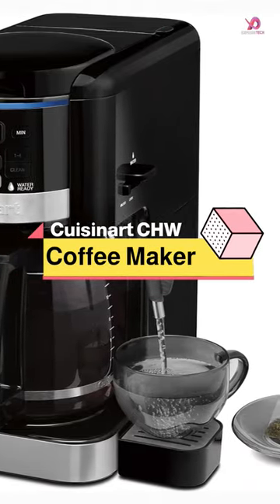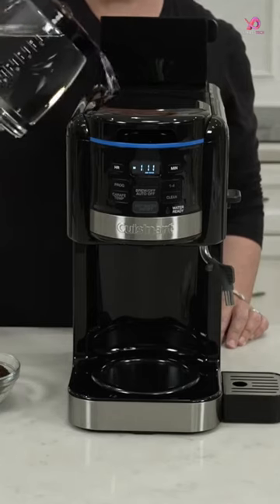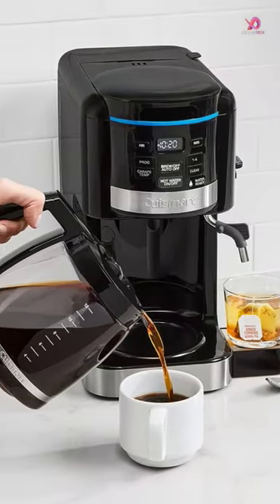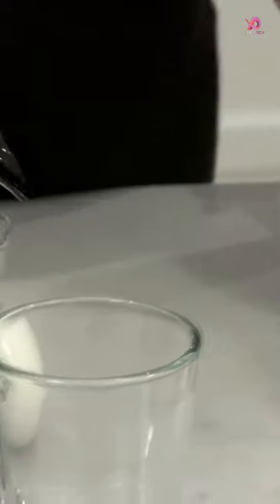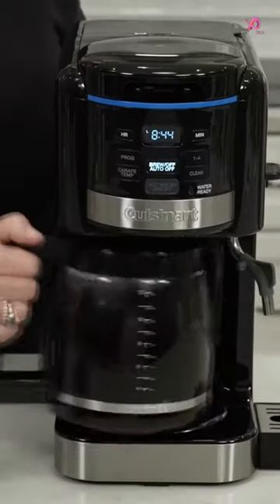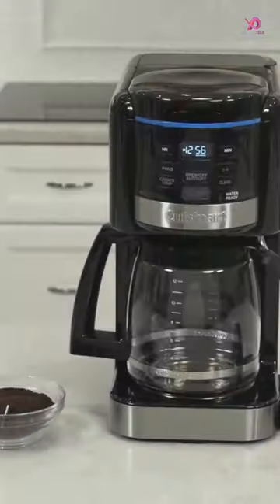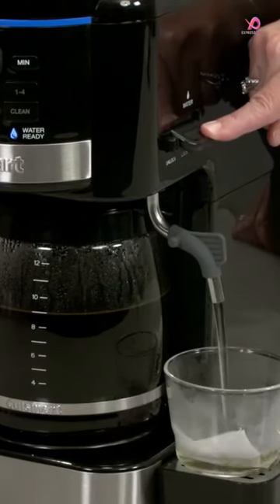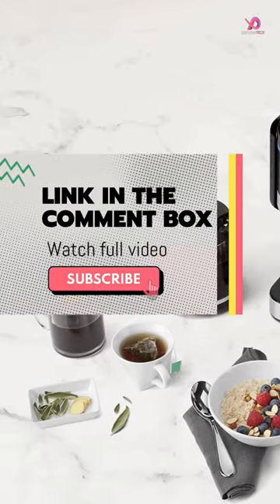Cuisinart CHW-16 12-Cup Programmable Coffeemaker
In This Video I'll Show About: Cuisinart CHW-16 12-Cup Programmable Coffeemaker, Best Coffee Machine Under $200, The Best Home Coffee Brewing Machine, Make Great Coffee with a Moka Pot, Best Coffee Machines 2023, Best Coffee machine you can buy, Best Drip Coffee Maker of 2023 | The 5 Best Coffee Makers Review, Best Coffee Maker 2023 ☕

5️⃣ Cuisinart DGB-900BC Grind & Brew Thermal 12-Cup Automatic Coffeemaker

4️⃣ Cuisinart CHW-16 12-Cup Programmable Coffeemaker & Hot Water System New Black

3️⃣ Cuisinart Coffee Maker, 12 Cup Programmable Drip, DCC-3000P1, Black

2️⃣ Cuisinart DGB-400 Automatic Grind and Brew 12-Cup Coffeemaker

1️⃣ Cuisinart Coffee Maker, Single Serve 72-ounce Reservoir Coffee Machine